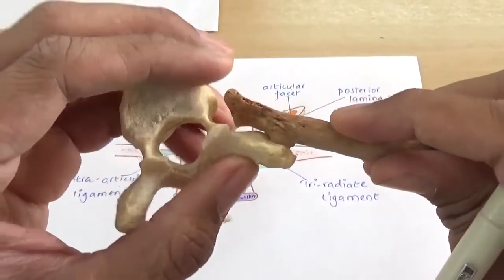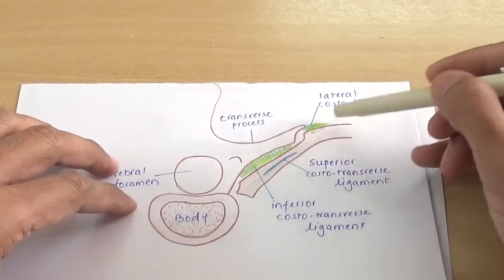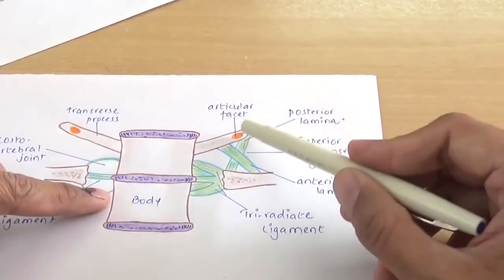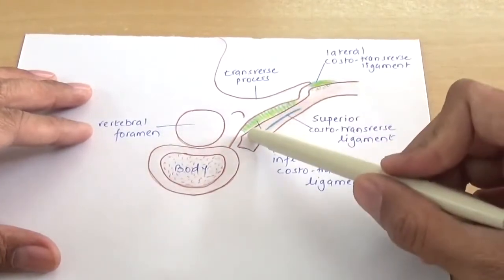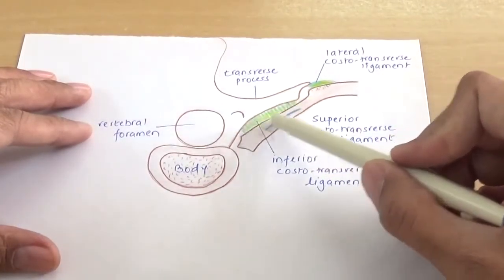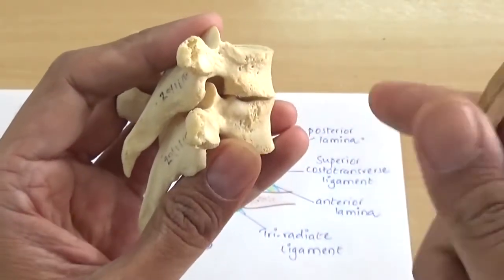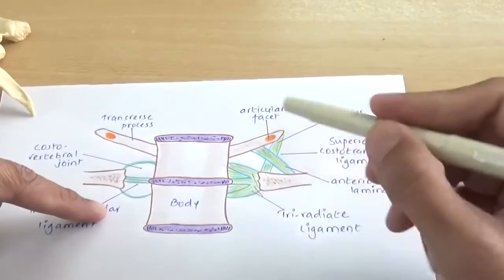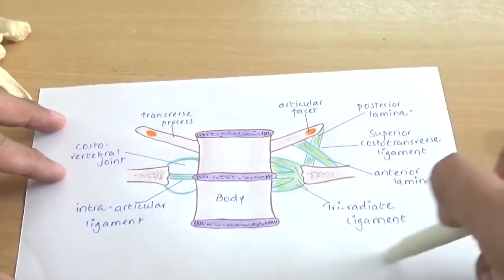THORACIC VERTEBRAE ~MEDICAL INFORMATION /BY DR HAMZA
THORACIC VERTEBRAE ~STRUCTURE AND ATTACHMENT